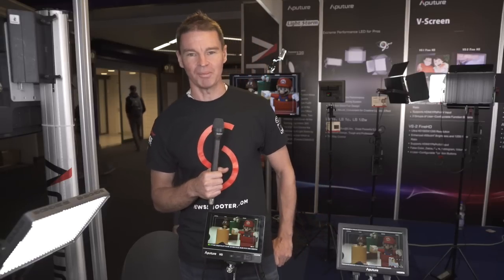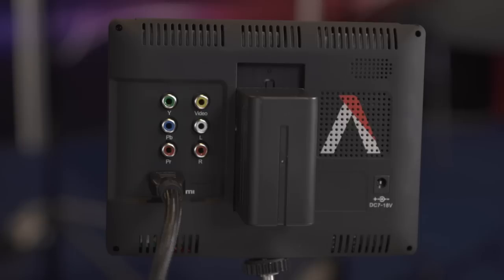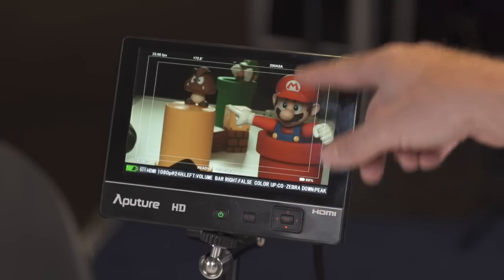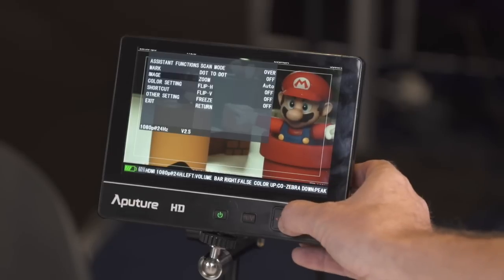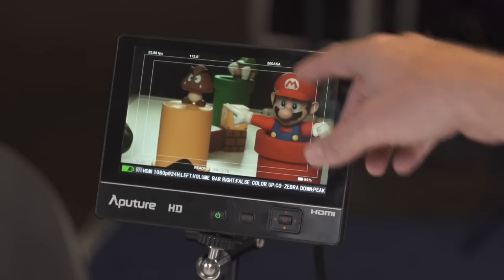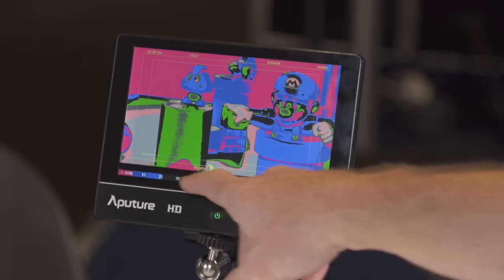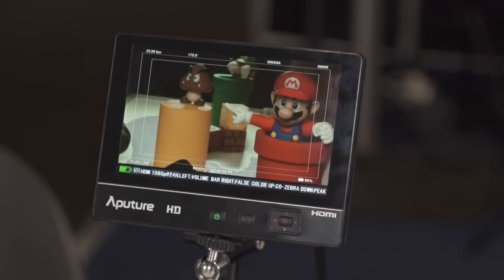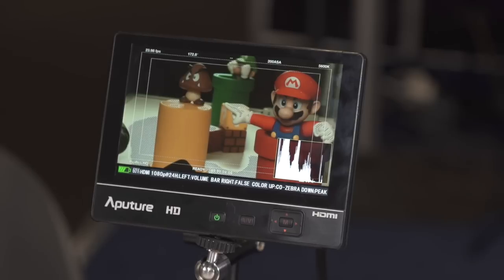Newsshooter at IBC 2015: Aputure VS2-Fine 7" HD monitor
puture were showing a new 7" full HD HDMI monitor at IBC in Amsterdam. Called the VS 2-Fine, the monitor has a myriad of features including under scan which allows you to see an image that is bigger than what is being recorded. This is very useful when using cameras such as the Blackmagic Pocket Cinema Camera that have the camera information outside of the frame. The monitor features false colour, histogram, zebras, focus peaking and magnification as well as an array of other functions. It can be powered by a Sony NP series battery or via the mains. The monitor isn't shipping just yet, but Aputure told me that it would be priced below $400 US.